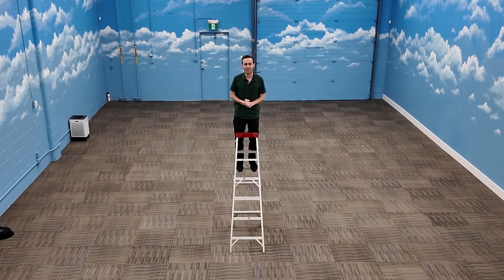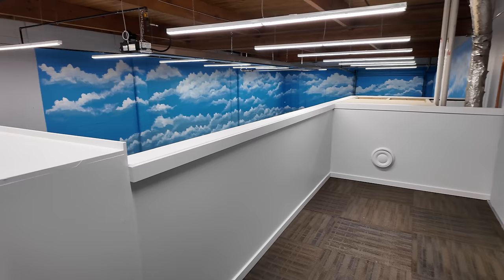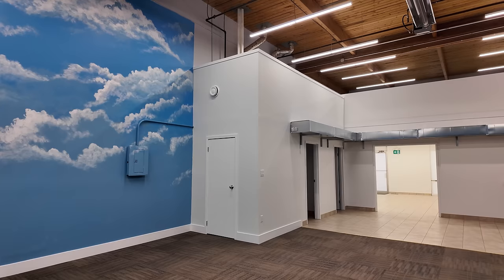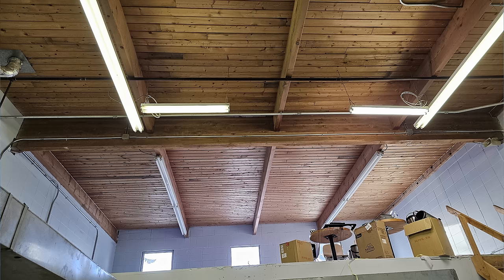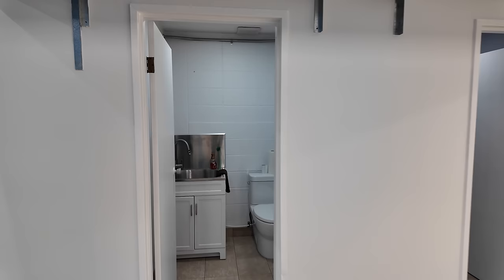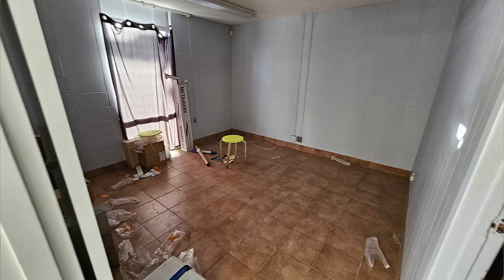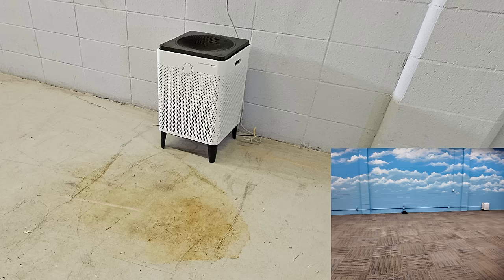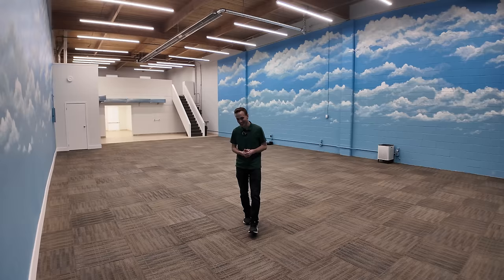LEGO STUDIO CONSTRUCTION DONE!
AFTER 47 DAYS OF CONSTRUCTION THE NEW LEGO STUDIO IS DONE! In this video, we take a look at all the changes that were made and compare the end results by taking a look at the before pictures! The studio is now ready fore LEGO! With new paint, walls, utilities, carpet, shelves, and much more the "warehouse" has been converted into an epic LEGO studio! The mezzanine will be home to the majority of the work stations, the bay area will be dedicated to the city, and the from rooms will be used for displays. I can't wait to bring in all the LEGO!